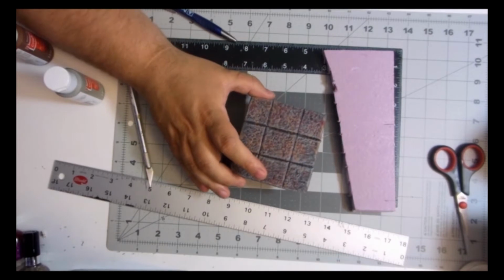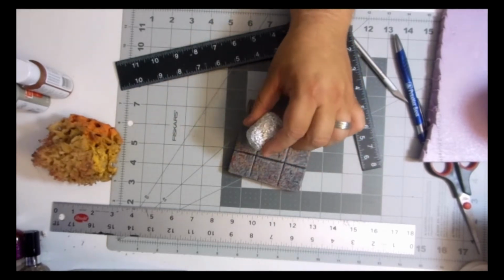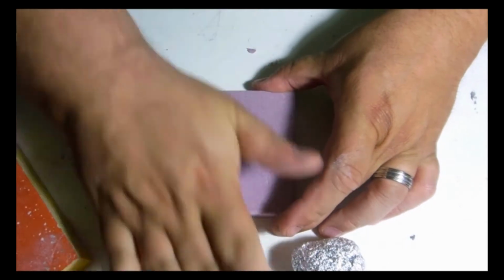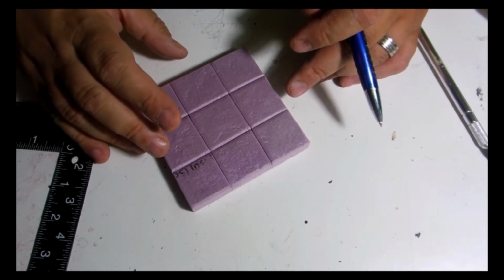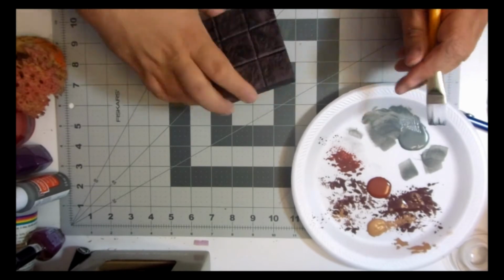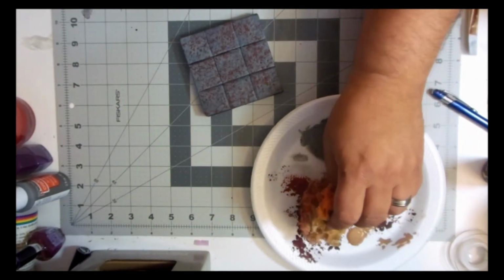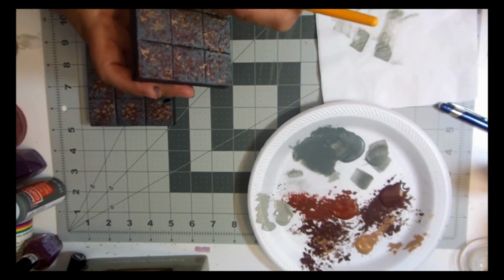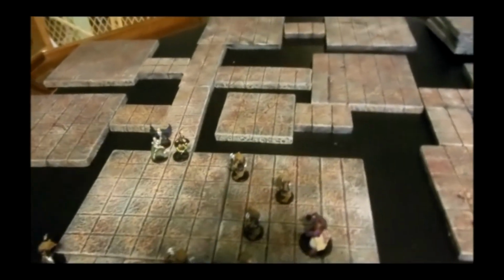Crafting Episode 1 - Dungeon Tiles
My take on dungeon tiles,  Simple fast and inexpensive.

Materials Needed for this project:
A razor knife
A sheet of insulation foam board, 1/2 inch thick
sandpaper or a sanding sponge
acrylic paint: Black, Dark Grey, Grey, Brown and Brick Red
Mod Podge (optional)
A ball point pen
A sheet of tinfoil
Spray sealant (matte or satin - also optional)
Paint brush
Painting sponge